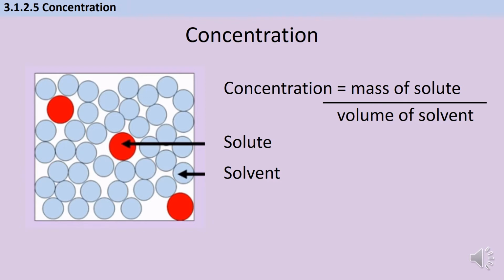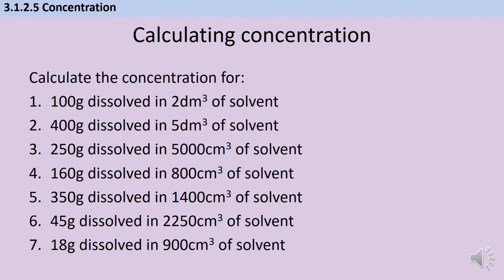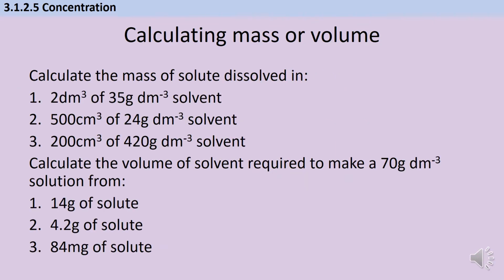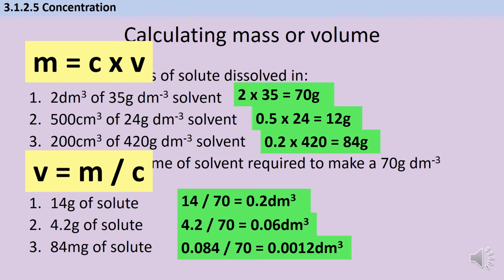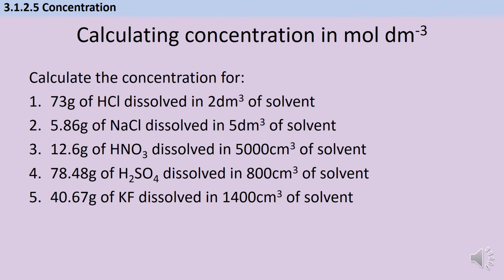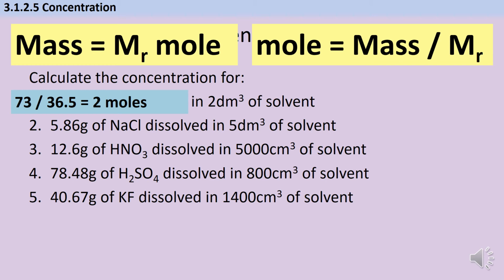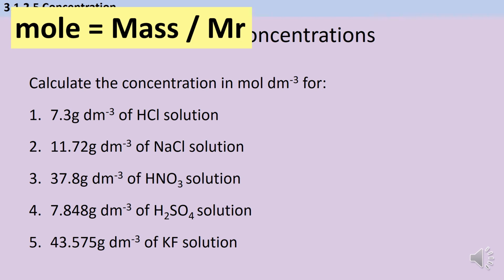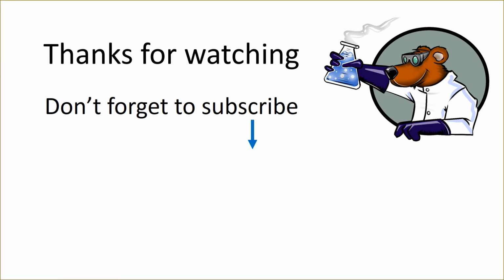Concentration calculations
An introduction to concentration calculations designed to support you in AQA 7404 A-level Chemistry 3.1.2.5 Balanced equations and associated calculations.

Also useful for those studying AQA 8464 GCSE Combined Science / 8462 GCSE Chemistry for section 4.3.2.5 Concentration of solutions